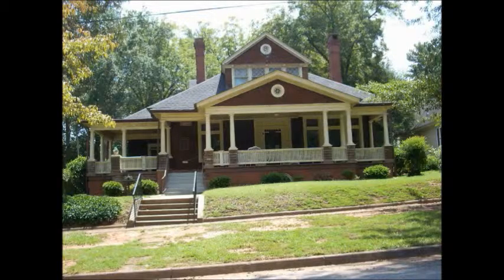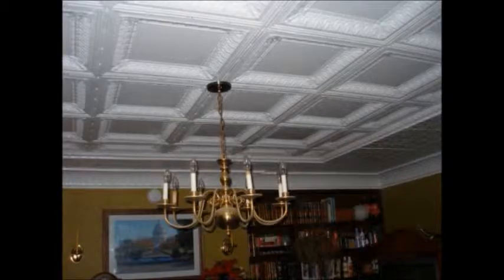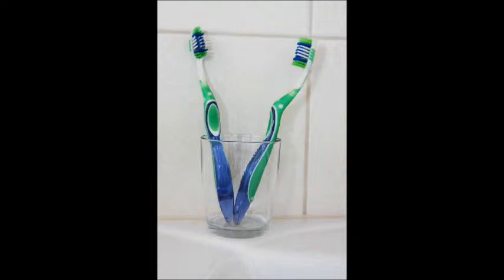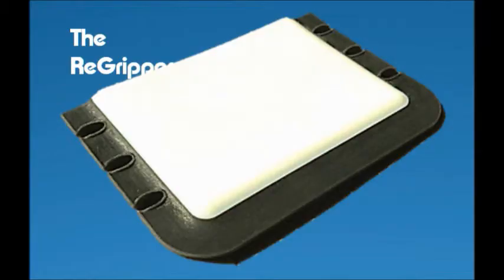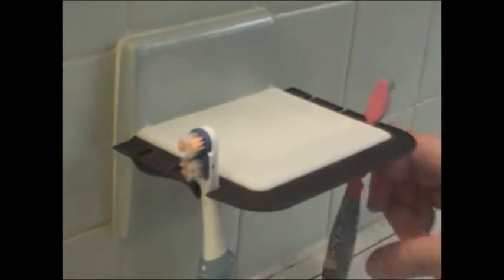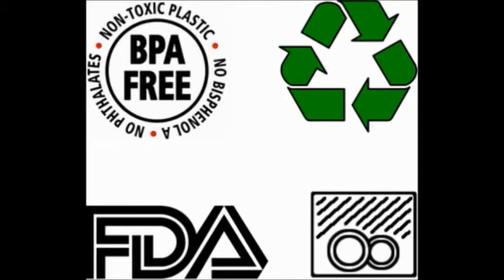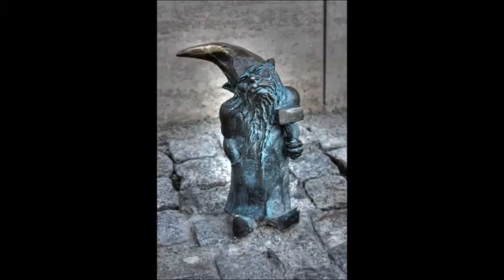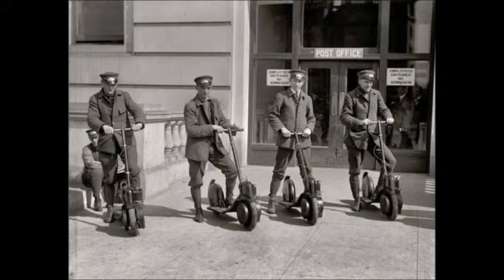The ReGripper- Reclaim Your Built-In Toothbrush Holder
Now available for pre-order at Kickstarter.com!

The ReGripper is the only toothbrush holder that let's you reclaim your built-in toothbrush holder.

And it holds regular and electric toothbrushes.